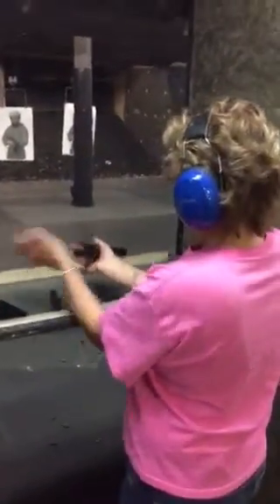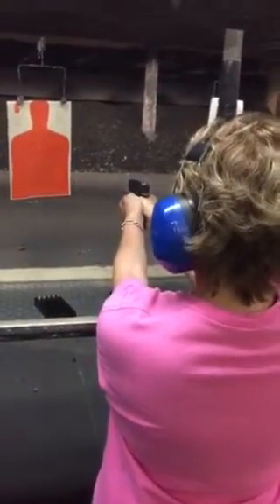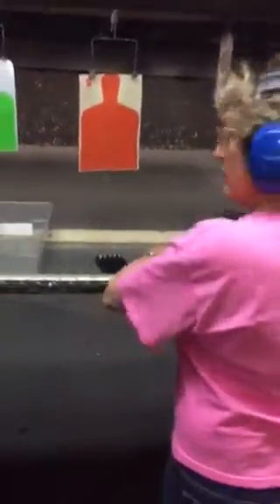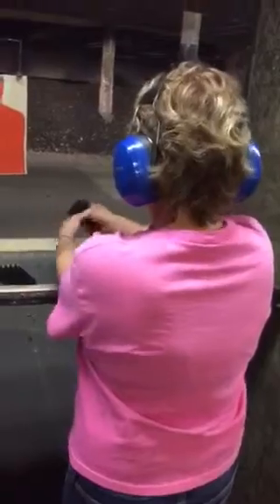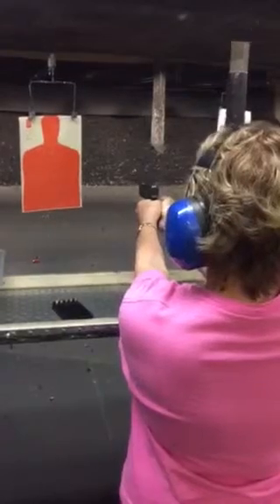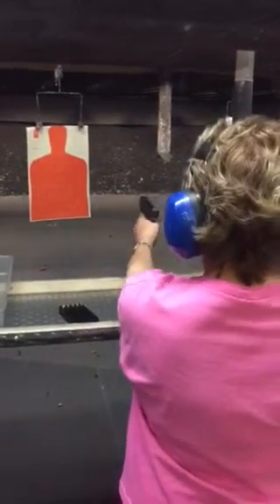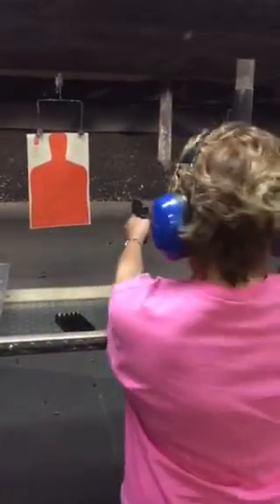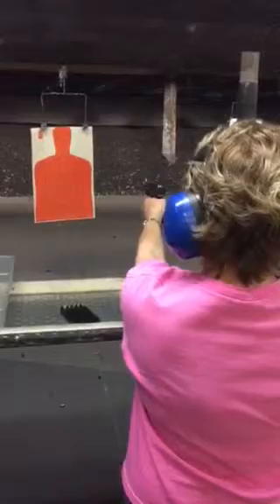Shooting First time 5 2 15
Learning to shoot 5-2-15